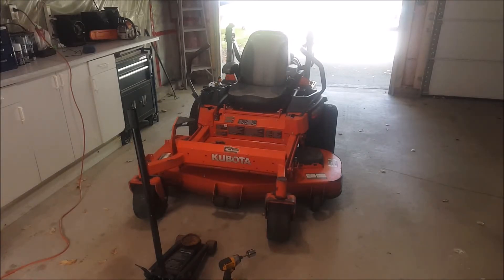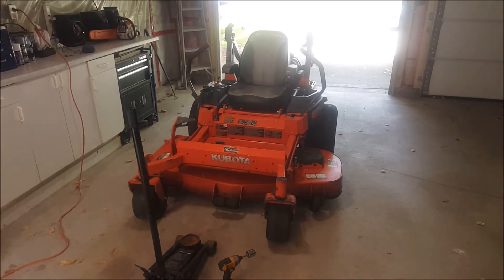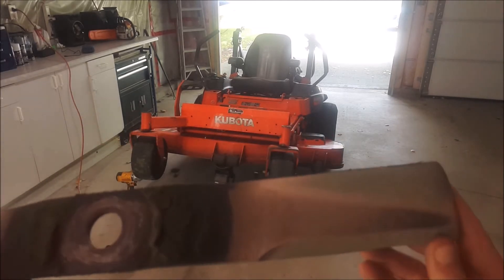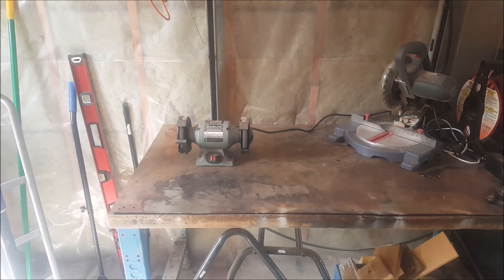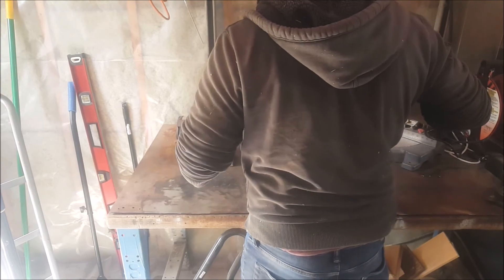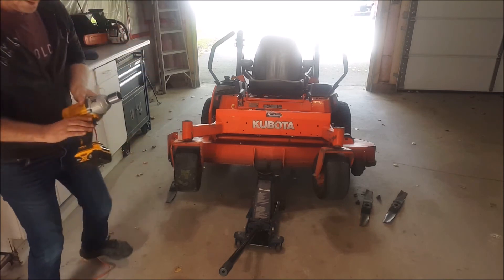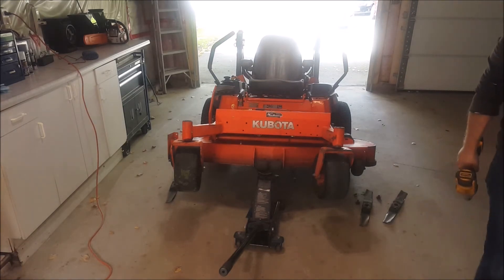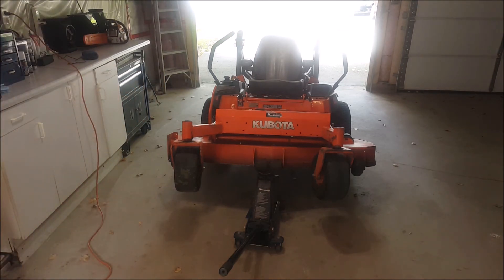Sharpen Your Kubota Zero Turn Blades | How To Sharpen Lawn Mower Blades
Hey guys! I made a quick video on how I sharpen my lawn mower blades on my lawn tractor. Hopefully, this helps someone some time! Cheers!

Get all the tools you need to keep your home and garden looking good

Sharpen zero turn blades EZ DIY